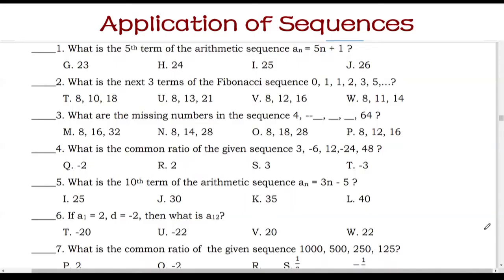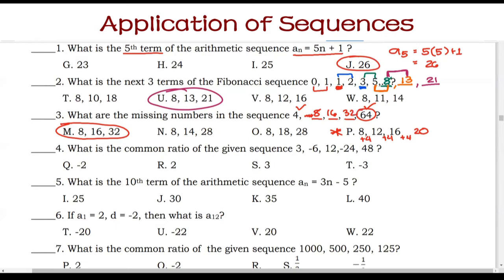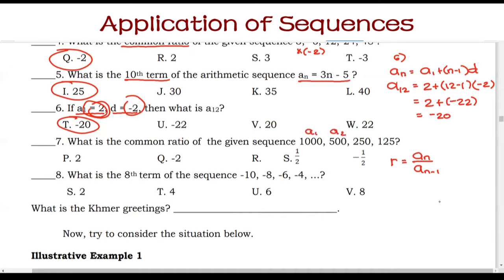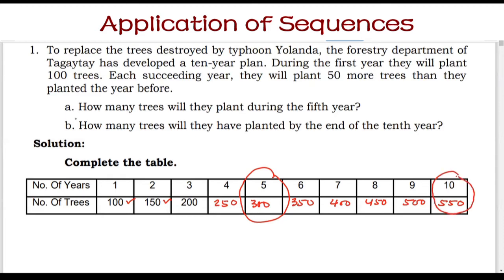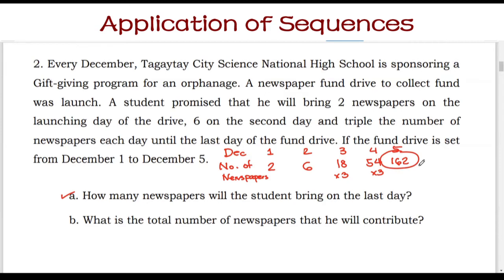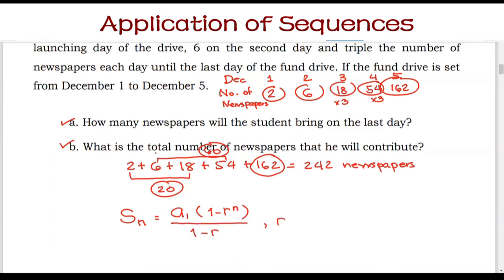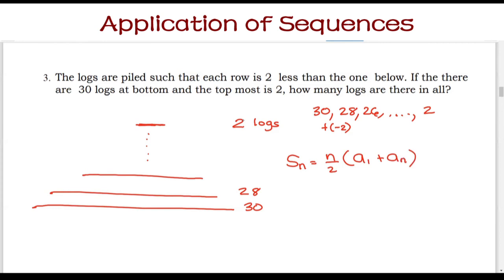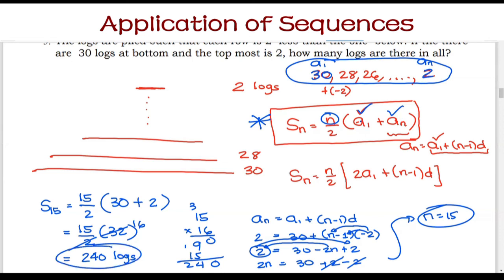GRADE 10 | QUARTER 1 WEEK 5 | APPLICATION OF SEQUENCES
- MOMthematician